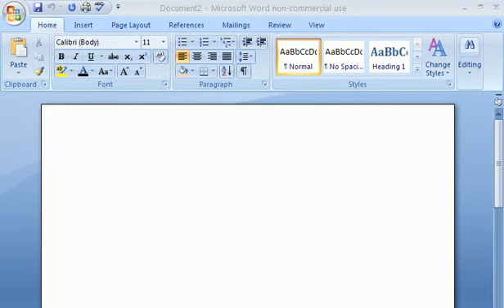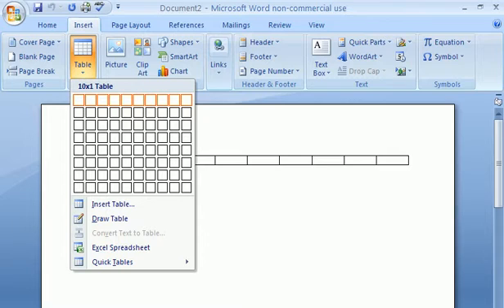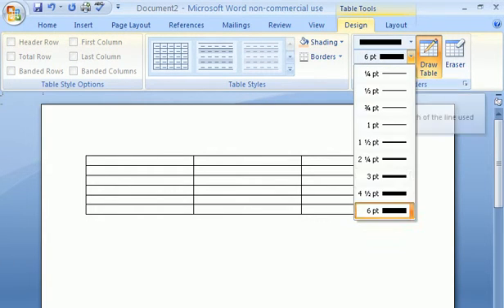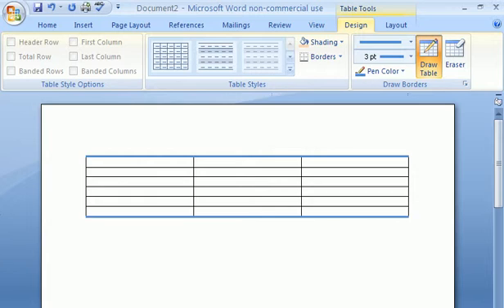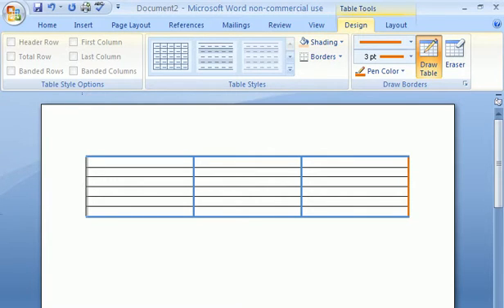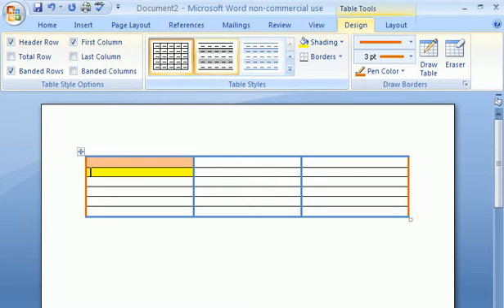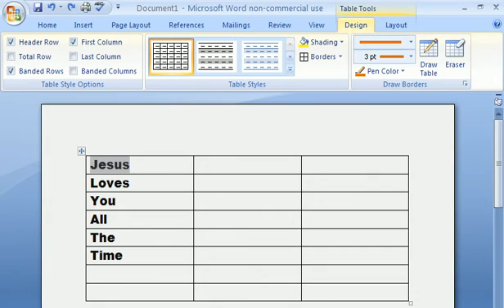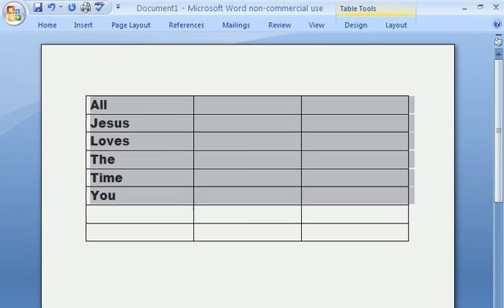Lesson # 10 Word 2007 Simple instructions for beginners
Word 2007 Simple instructions for beginners. Each lesson is short and to the point.